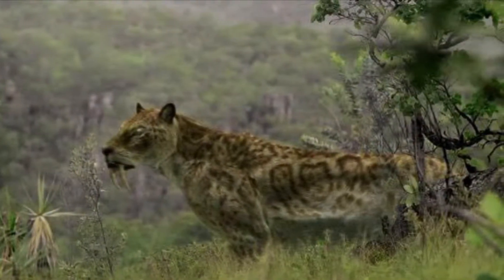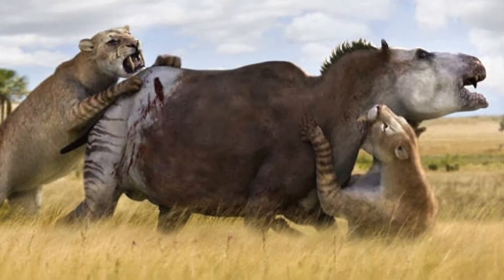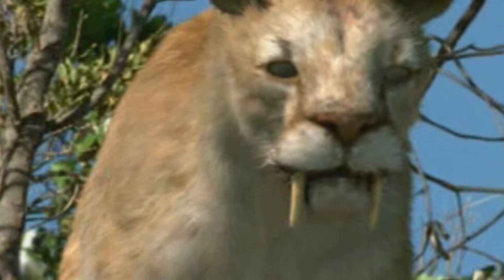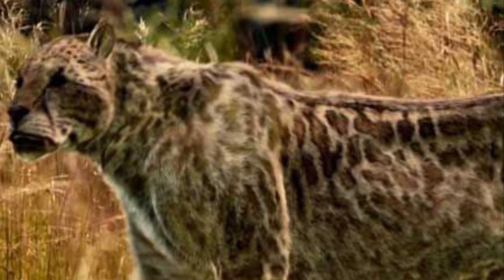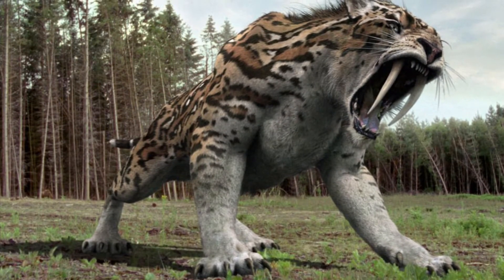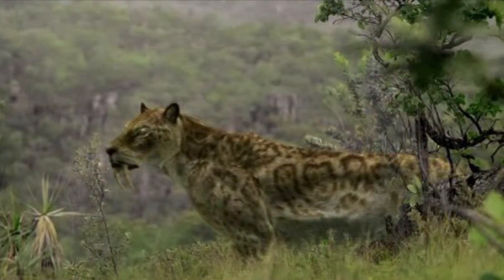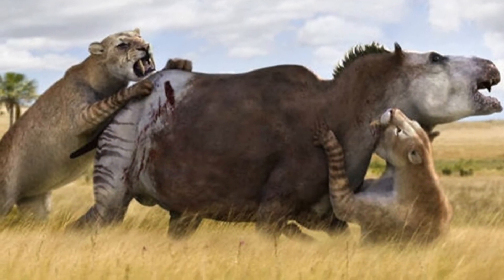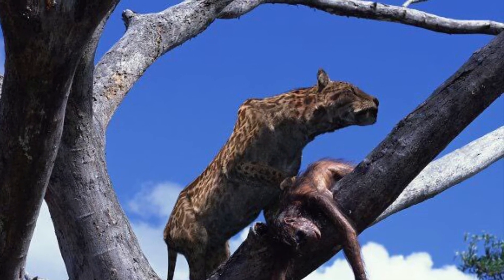Creature Comparison: Smilodon vs. DinoFelis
Per the request of my friend, Spencer Stark, I’ll be covering two species of saber tooth cat. Enjoy!